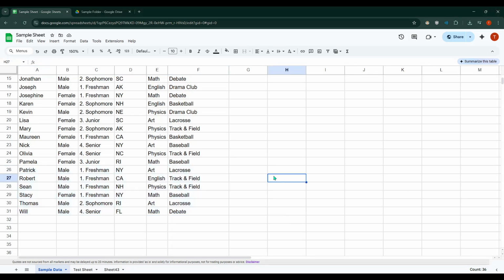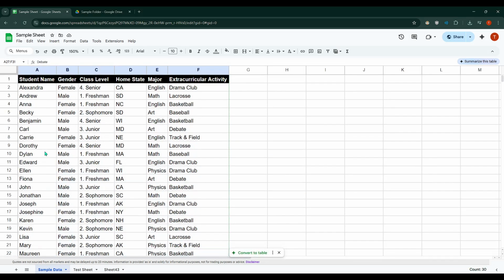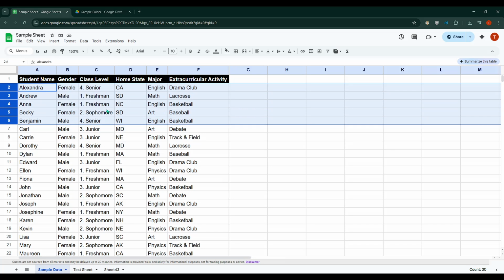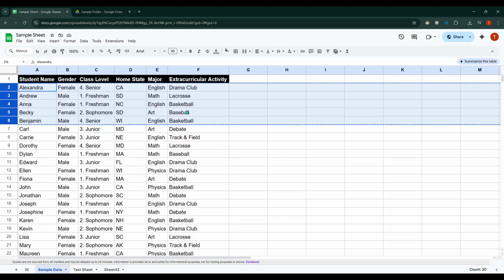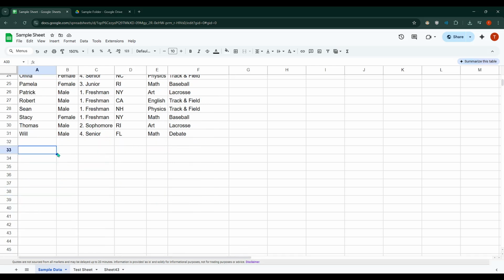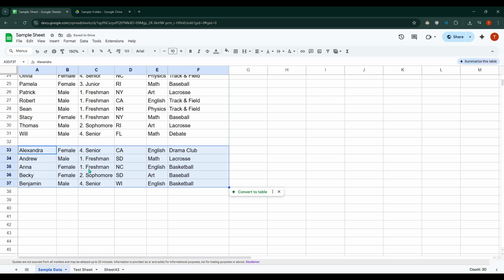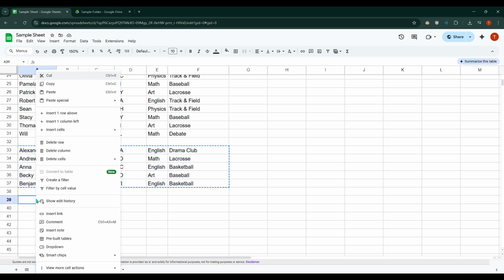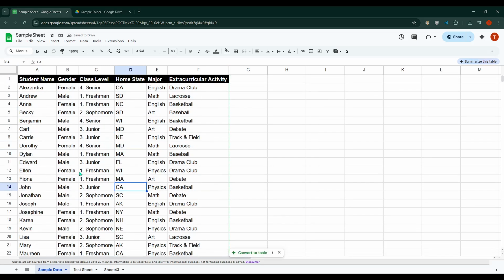Rearrange Data Fast in Google Sheets (How to Move Rows Like a Pro)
In this video, I’ll show you how to move rows of data in Google Sheets—manually or with a quick drag-and-drop trick. Perfect for reorganizing tables, task lists, or cleaning up your spreadsheet workflow!